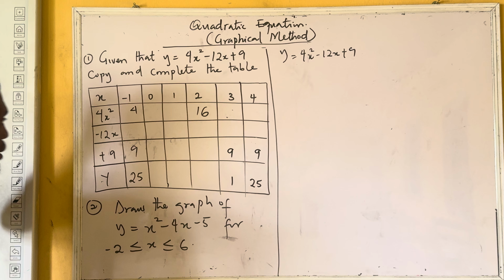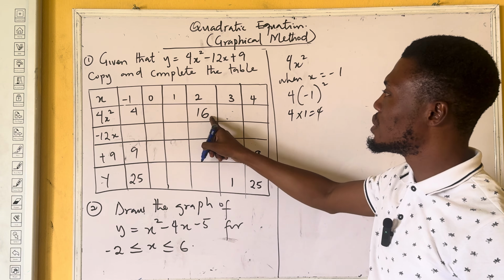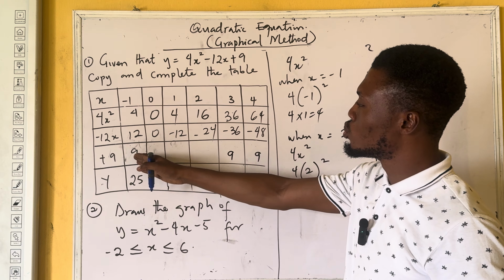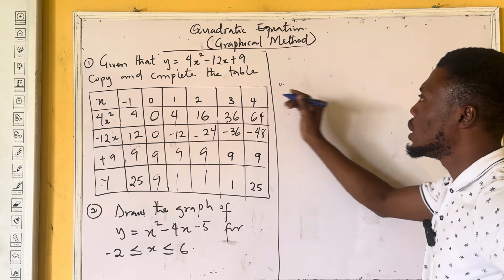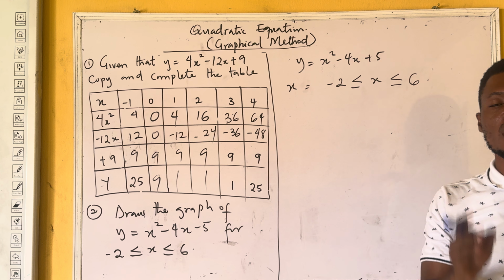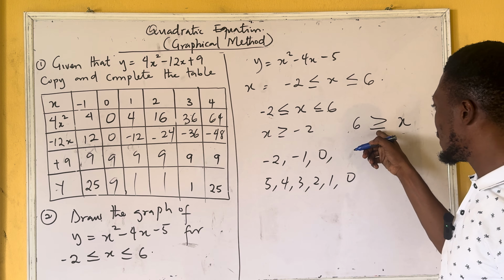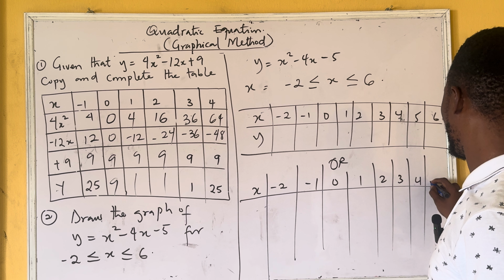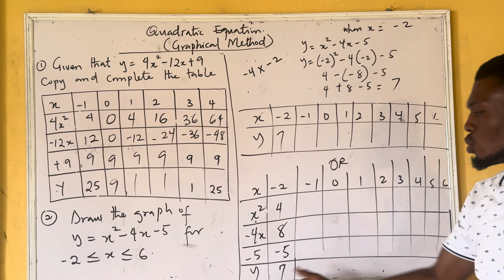Math - Quadratic Equation (Graphical Method)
Solving quadratic equation using graphical method.